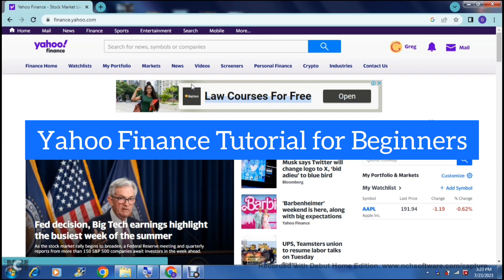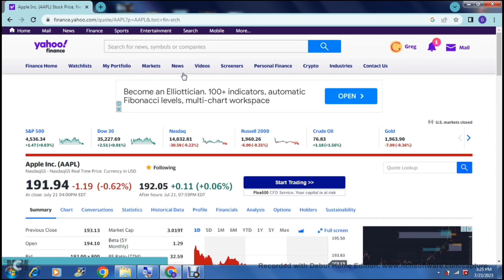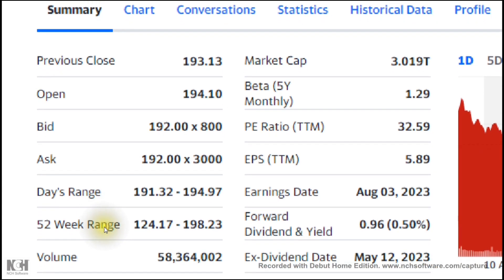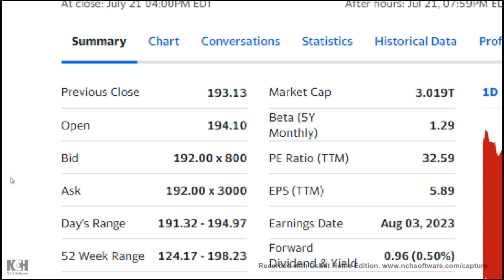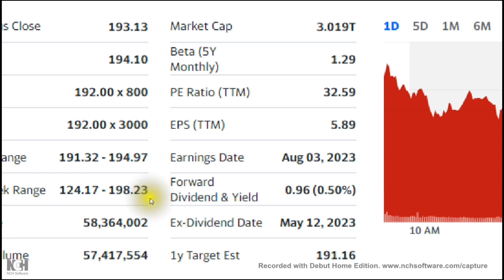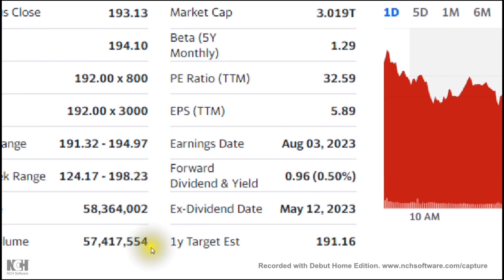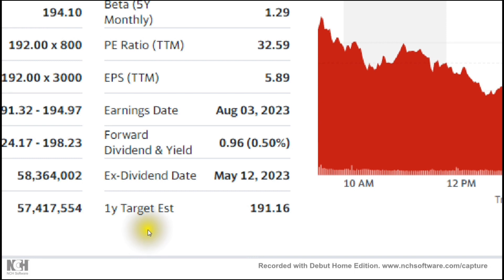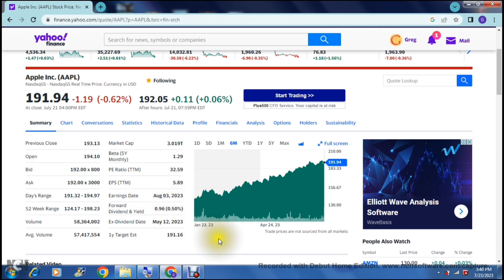Yahoo Finance Tutorial for Beginners | How to Use Yahoo Finance